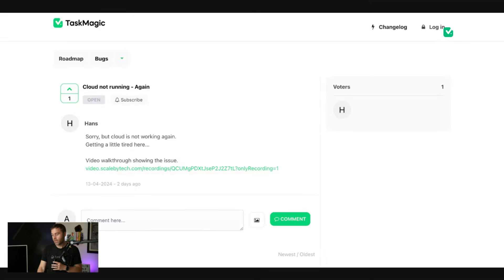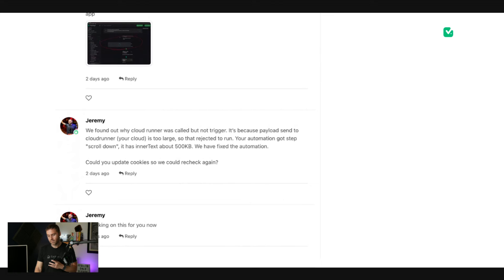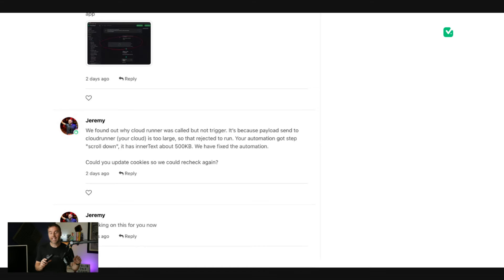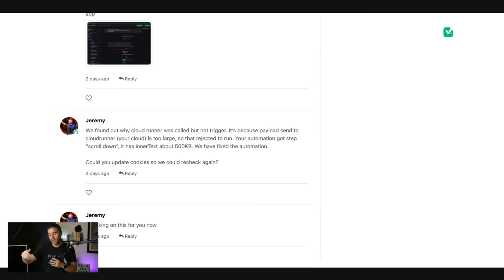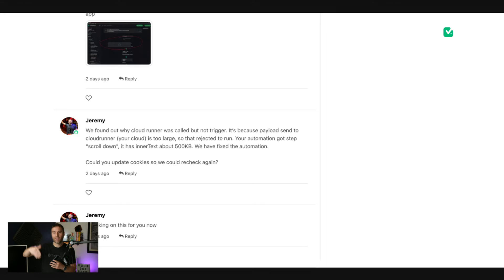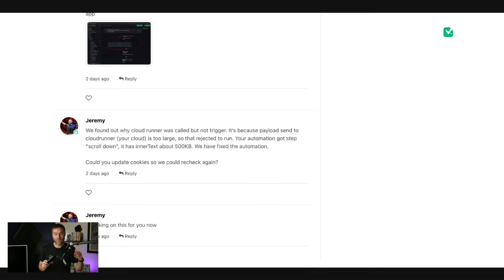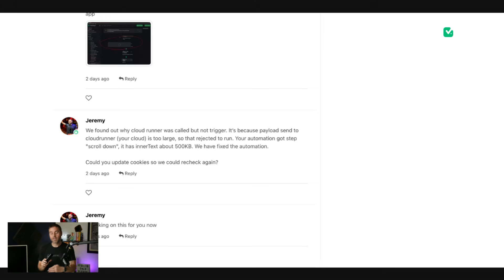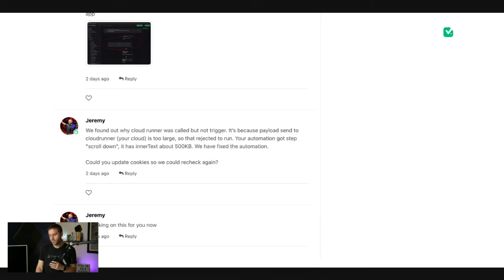IMPORTANT: Difference between a bug and an edge case feature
In this one we TRY to explain how browser automation is a vastly different beast when it comes to "bugs" and/or just accounting for certain scenarios.